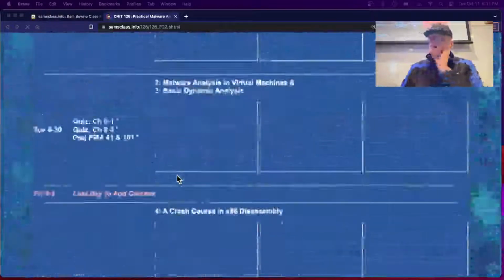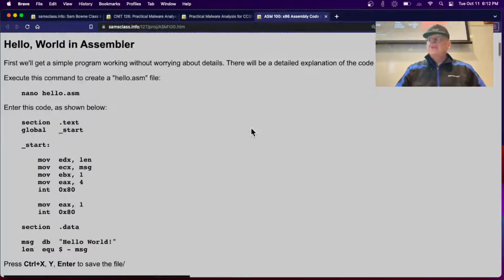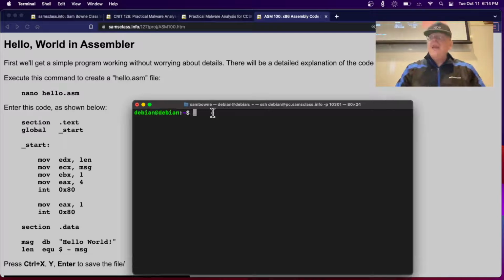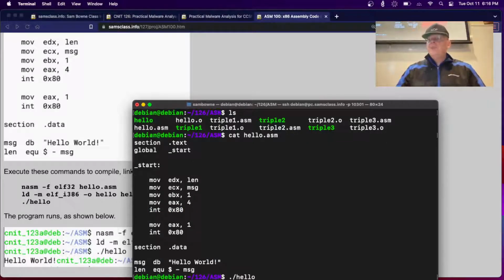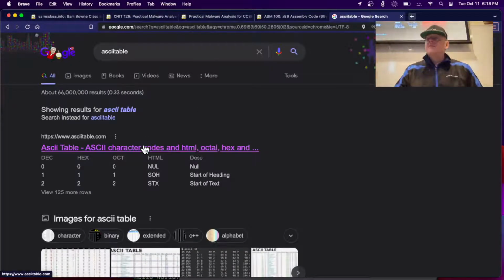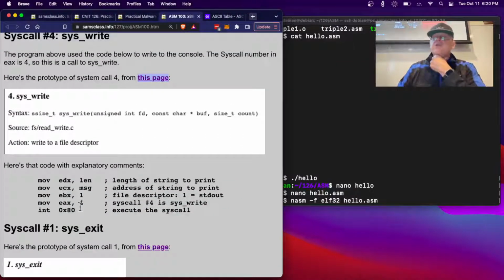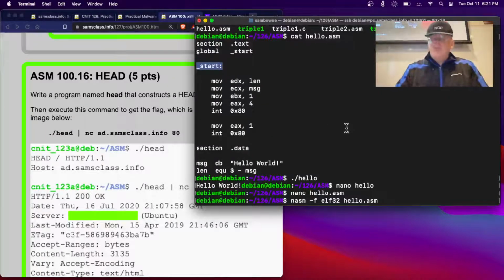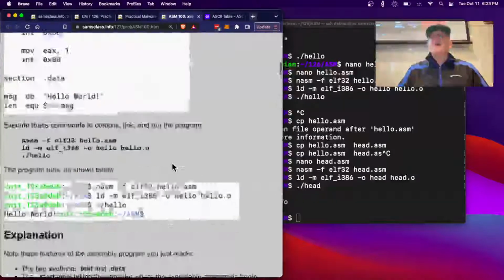ASM 100 Basics